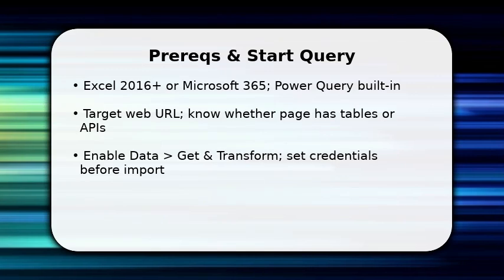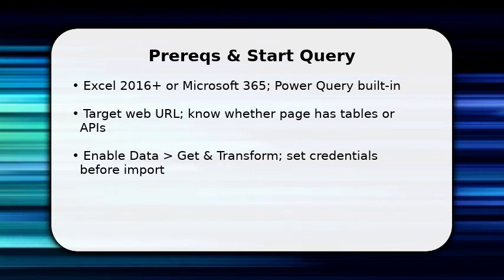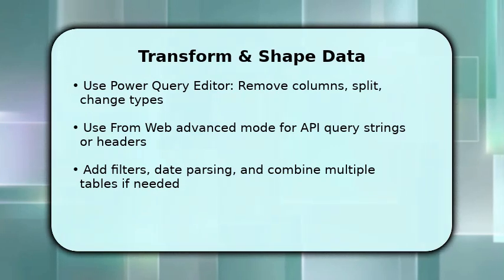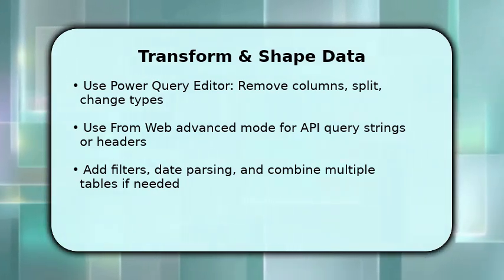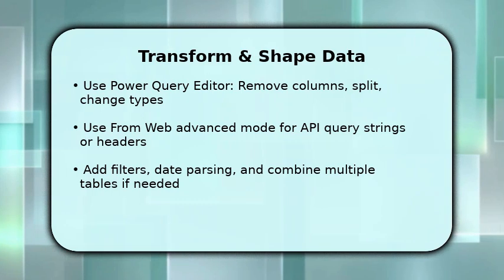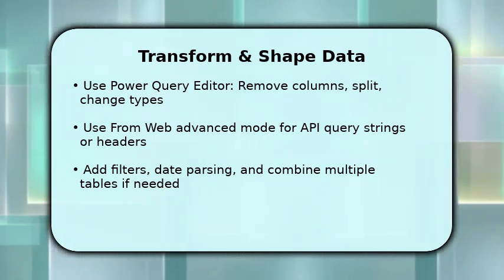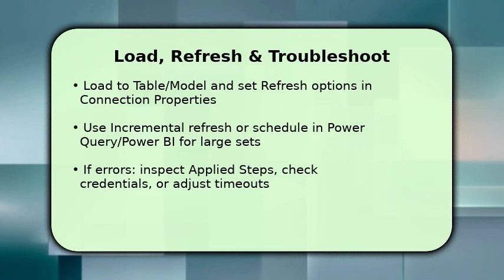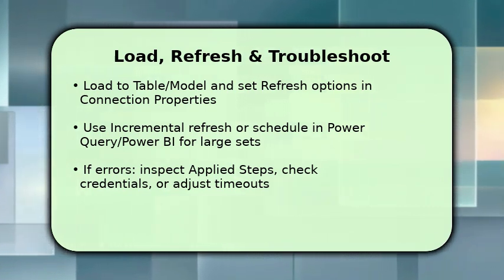How to Link Web Data in Excel (full Guide)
How to Link Web Data in Excel (full Guide) | 🔒 Surfshark VPN Deal — Stay private and secure. $1.99/mo + 3 Months Free ▸

Dive into the comprehensive guide on linking web data directly to Excel spreadsheets. Learn practical steps, tips for efficient extraction and seamless integration techniques that will streamline your workflow.

link web data,